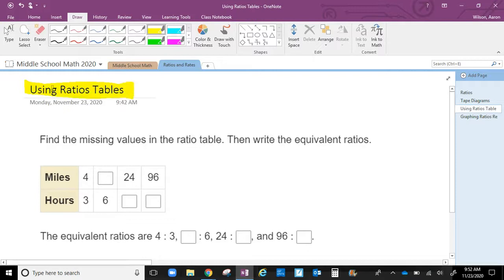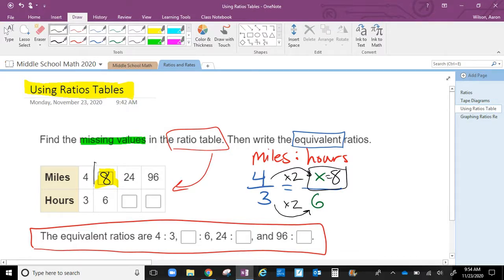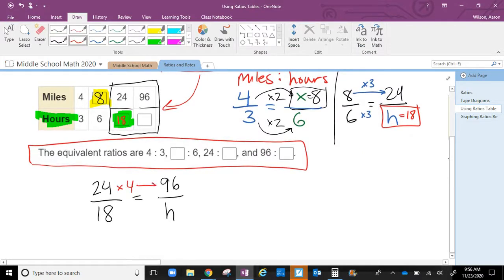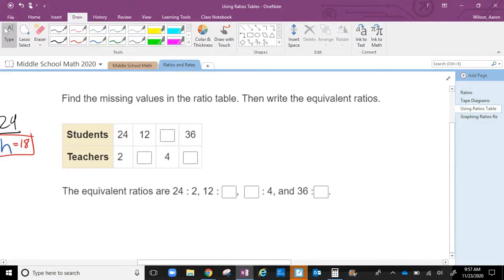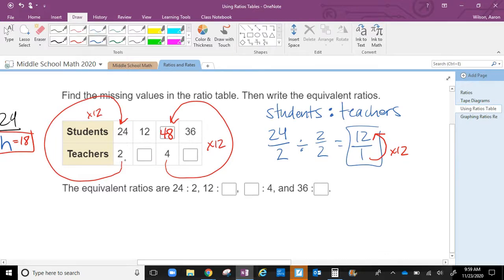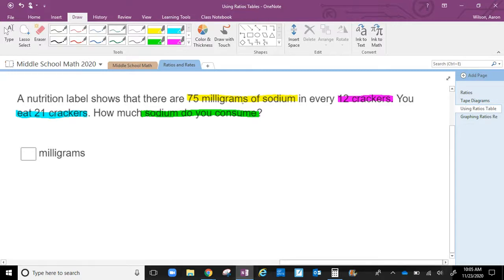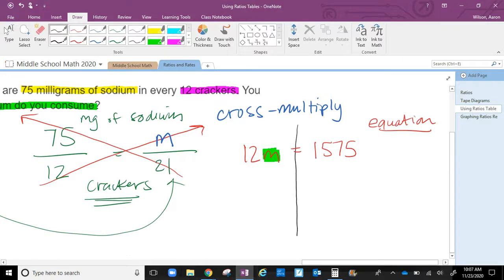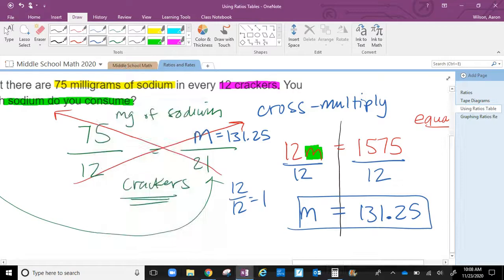How to find missing values using ratio tables?